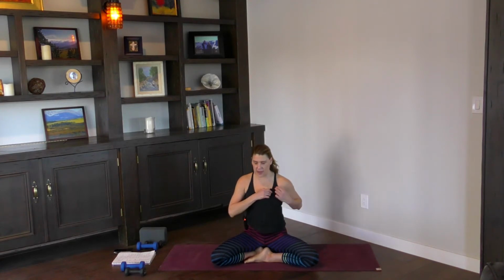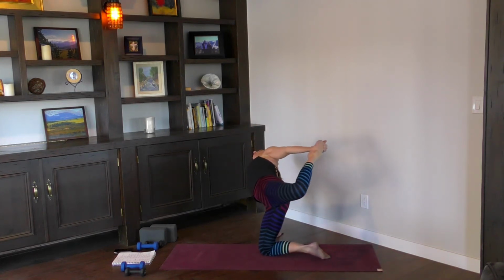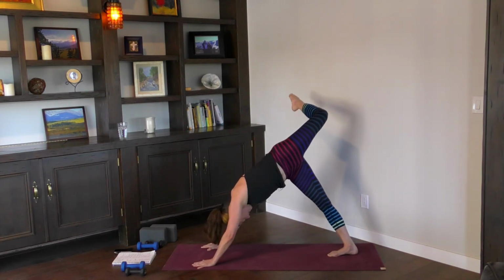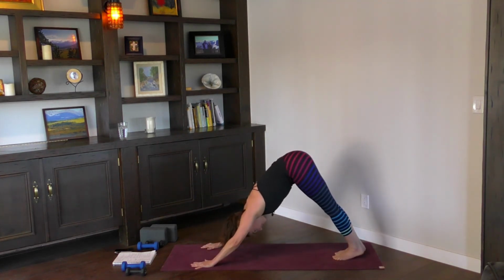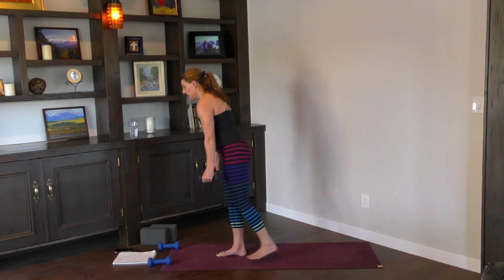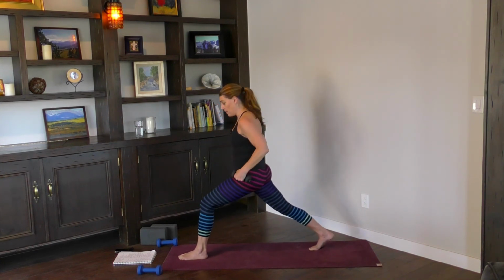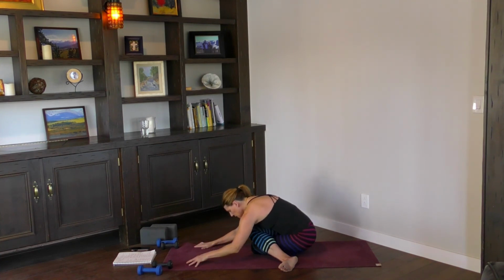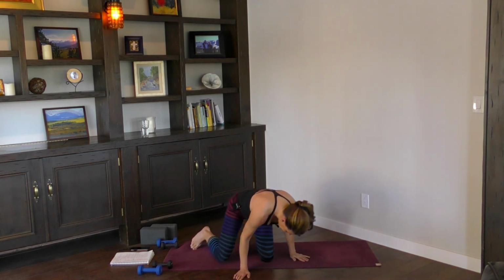Alignment Yoga Sculpt: 🏋🏼‍♀️Shoulder and Obliques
Today's practice is a fun mix of yoga postures and then we add the weights.  Full body work out and work "in" with a little extra attention to shoulder and oblique work.  Grab a set of light weights and a set of heavier weights (I go with 3 or 4lb. light weights and 5 or 6 lb. heavier weights).  Start with the weights at the top of the mat.

If you liked this class go to my playlist and pick any of the Alignment Yoga sculpt classes.  Everyone is different to keep you engaged and your muscles confused.

AYS is a  combination strength, stability, balance and flexibility exercises to provide students with a mindful, safe workout that will effectively change their bodies.   Rooted in Power Vinyasa Yoga.  Exercises in format are based on Yoga postures and alignment with weights.  Focus on safe use of weights with slow, controlled movements and breath connection. Functional movement, flexibility and lengthening worked muscles to create a sculpted Physique and strong bones.

*If you are asked for a passcode it is: AYS

Join THE POWER OF YOGA email list here: (Free classes each week in AYS, Vinyasa and Restore as well as tutorials and body specific sequences)

Welcome to the official YouTube Channel of The Power of Yoga with Marda 🧘

👍 Let’s connect!

1 Comment
Marda Zechiel